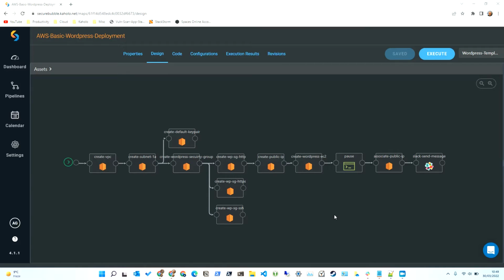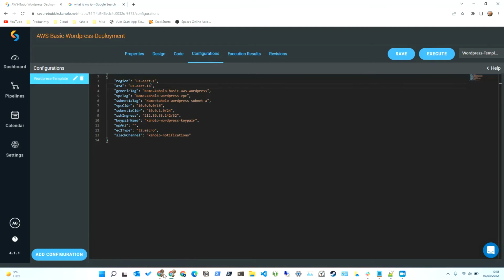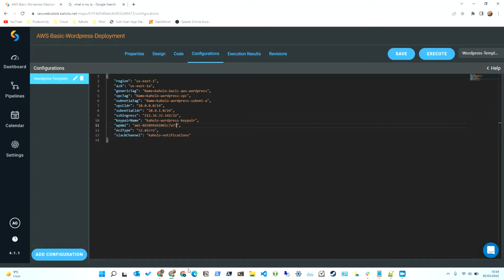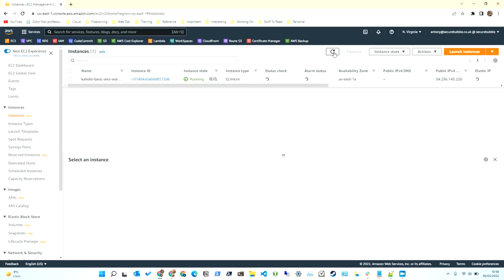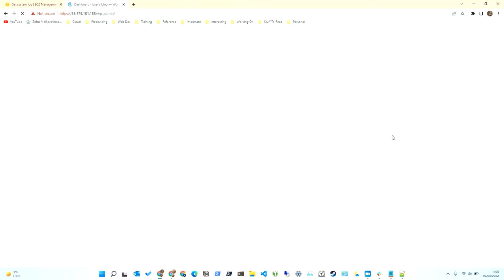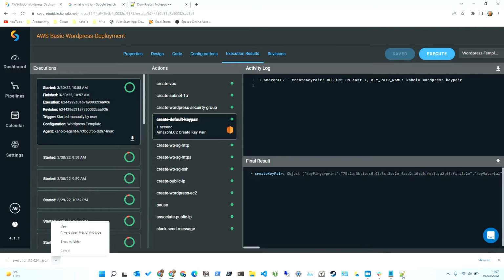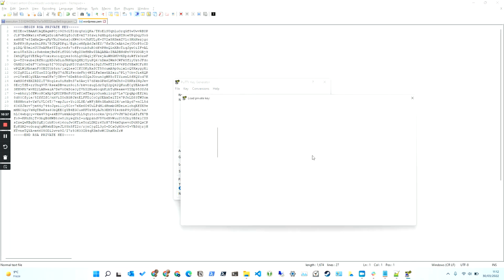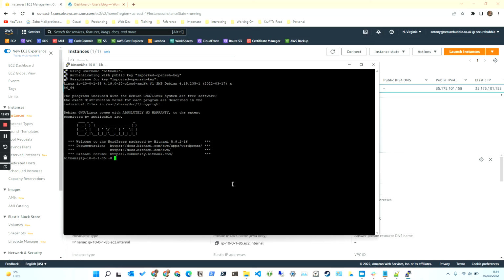Deploy Wordpress in AWS in less than 20 minutes using Kaholo pipelines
** Bᴜɪʟᴅ ᴀ ғᴜʟʟʏ ᴡᴏʀᴋɪɴɢ Wᴏʀᴅᴘʀᴇss ɪɴsᴛᴀɴᴄᴇ ɪɴ AWS ɪɴ ʟᴇss ᴛʜᴀɴ 20 ᴍɪɴᴜᴛᴇs! **

A tutorial for using the AWS Basic Wordpress template developed by Secure Bubble using the Kaholo automation platform to automatically deploy all the AWS infrastructure required to build your own self-hosted Wordpress website.

Kaholo is a web based no / low code automation tool, providing a simple "drag and drop" interface to build workflows and pipelines to automate the orchestration of common tasks. They provide a number of built-in integrations and templates plus the ability to develop your own. The free tier gives you access to the builder, 100 monthly pipeline executions and a single cloud agent, and, along with an AWS account, is all you need to get started on this video.

𝗨𝘀𝗲𝗳𝘂𝗹 𝗟𝗶𝗻𝗸𝘀

AWS sign-up
AWS Marketplace

𝗨𝘀𝗲𝗳𝘂𝗹 𝗧𝗲𝘅𝘁 𝘁𝗼 𝗖𝗼𝗽𝘆 / 𝗣𝗮𝘀𝘁𝗲

AMI prefix (to search in Marketplace): bitnami-wordpress-
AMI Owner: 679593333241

(𝘕𝘉 - 𝘢𝘱𝘰𝘭𝘰𝘨𝘪𝘦𝘴 𝘧𝘰𝘳 𝘵𝘩𝘦 𝘲𝘶𝘢𝘭𝘪𝘵𝘺 𝘰𝘧 𝘵𝘩𝘦 𝘢𝘶𝘥𝘪𝘰, 𝘐 𝘸𝘪𝘭𝘭 𝘳𝘦-𝘳𝘦𝘤𝘰𝘳𝘥 𝘵𝘩𝘦𝘴𝘦 𝘢𝘵 𝘴𝘰𝘮𝘦 𝘱𝘰𝘪𝘯𝘵 𝘸𝘩𝘦𝘯 𝘐 𝘩𝘢𝘷𝘦 𝘴𝘰𝘭𝘷𝘦𝘥 𝘵𝘩𝘢𝘵 𝘵𝘦𝘤𝘩𝘯𝘪𝘤𝘢𝘭 𝘪𝘴𝘴𝘶𝘦!)